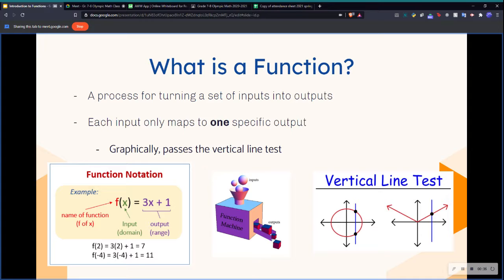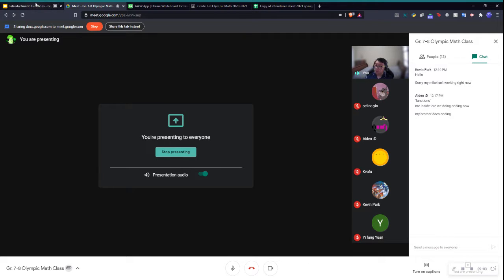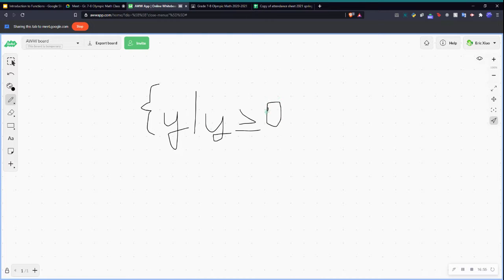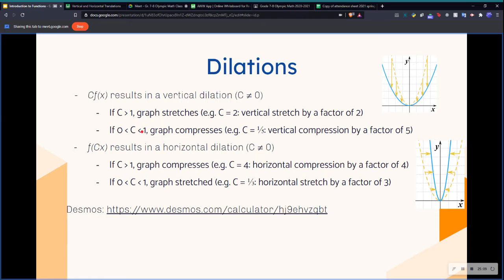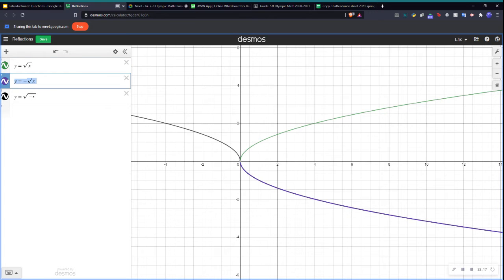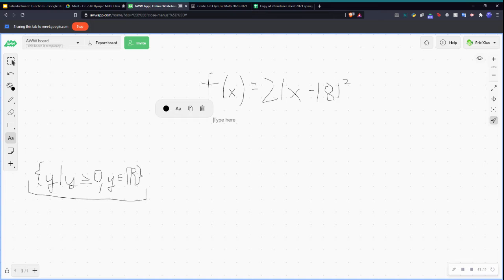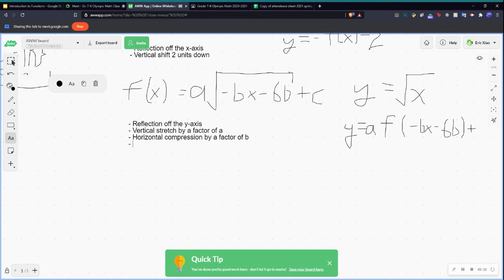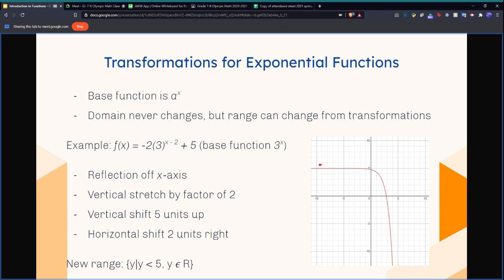March 6 Olympic Math - Introduction to Functions